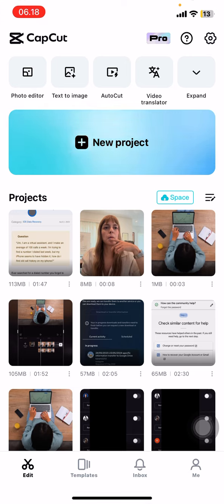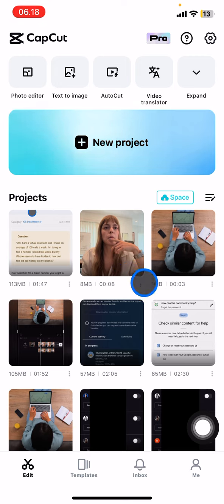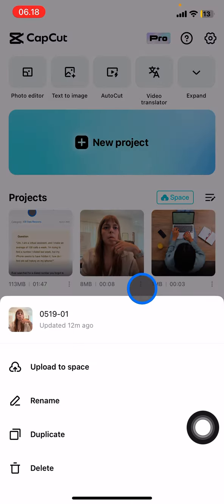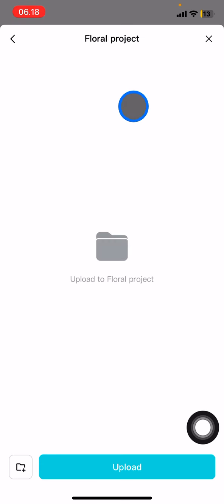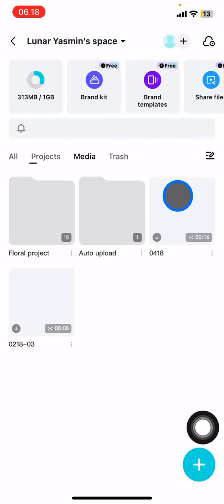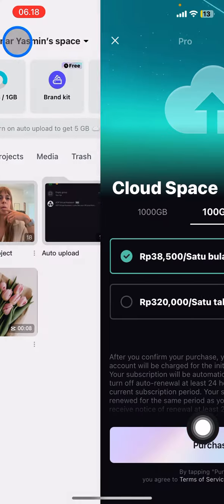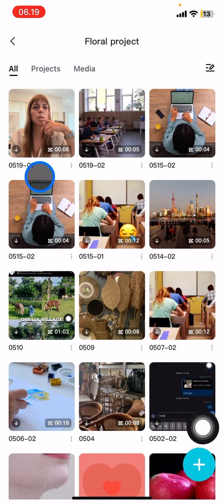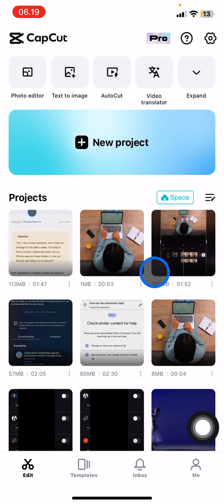How to Safely Delete Your CapCut Project? Back up Your Project Video on CapCut with iPhone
Now you don't need to worry if you want to delete your project from edit section. How to Safely Delete Your CapCut Project? Back up Your Project Video on CapCut with iPhone. This is how you can back up your CapCut project on iPhone